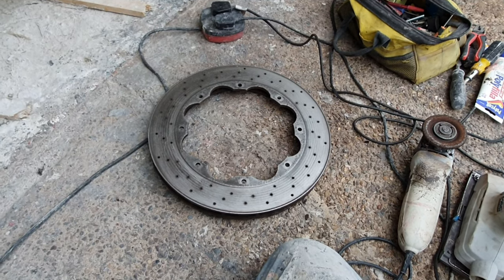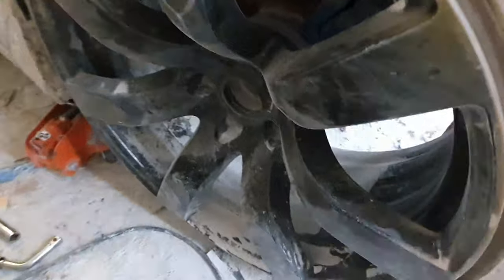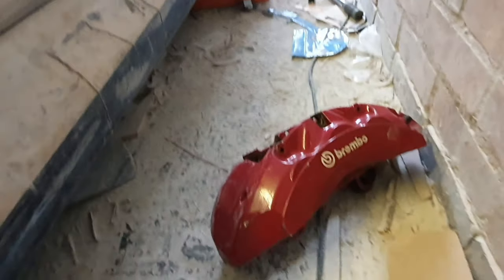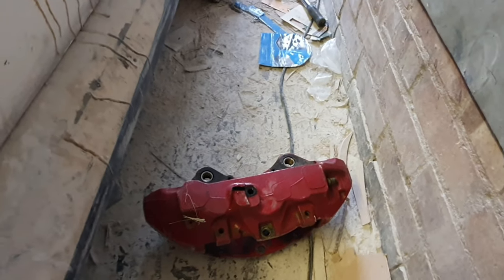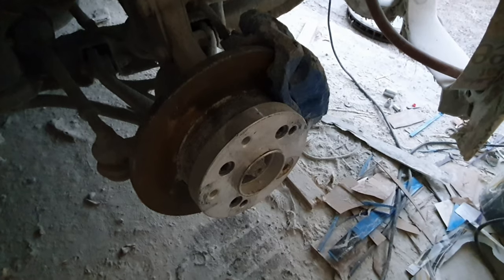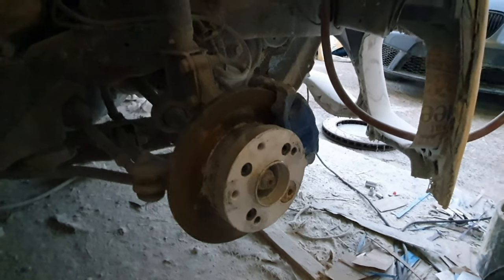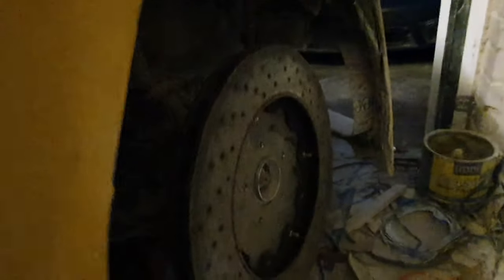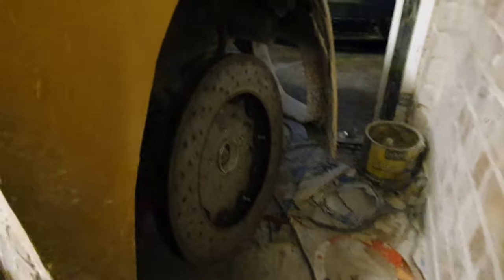125 - Brake disc cleanup, test fitting and caliper clearance checks...this is gonna be tricky!!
6 hours of work and only half way through 1 disc. This is a 3 part video to show more of the process as its being done.

I started on the front as these are the most difficult with the original calipers being in the way.

whats in the video?

1 of the discs has been 90% cleaned and sanded

made the first mounting plate and fixed it with 4 bolts and cut out the centre bore, I've almost finished the pcd holes to attach the disc and wheel to the hub. This is the next job.

Clearances look tight so i may have to modify some bits to make more space behind the wheel and modify the caliper a bit to suit also and to prevent rubbing issues.